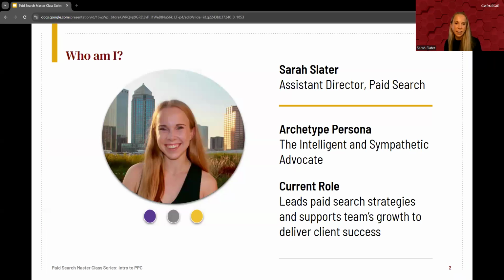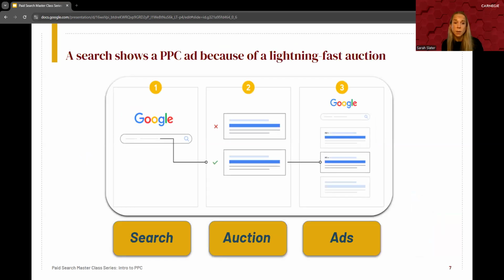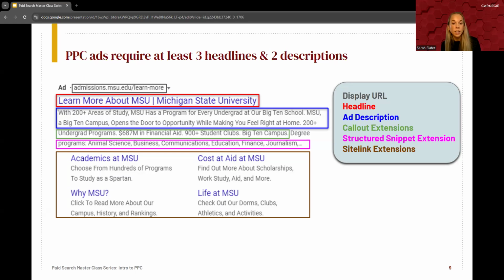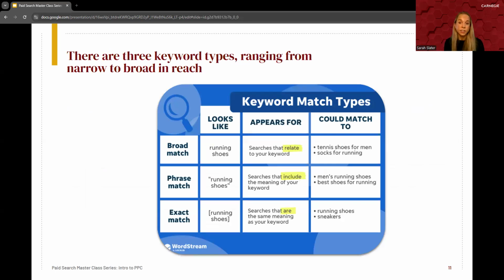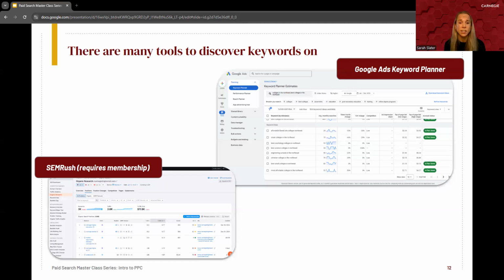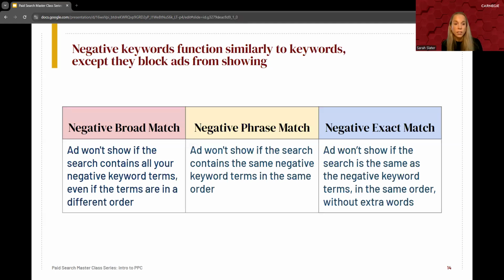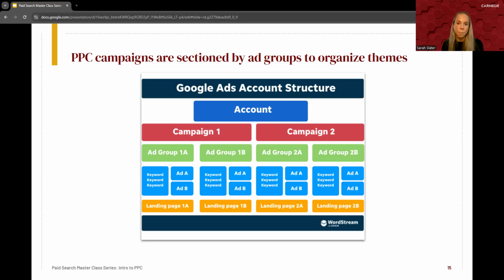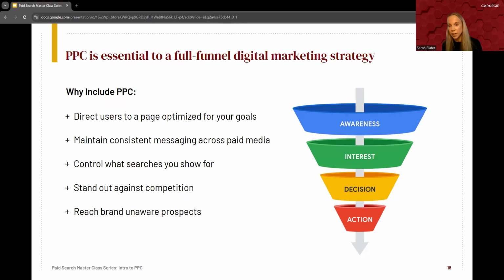Paid Search Master Class | Intro to PPC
In this 15-minute session, Assistant Director of Paid Search Sarah Slater walks you through the basics of PPC (pay-per-click) advertising, equipping you with the understanding of the PPC ad auction, how PPC compares to SEO, and why PPC is crucial to a successful media plan.